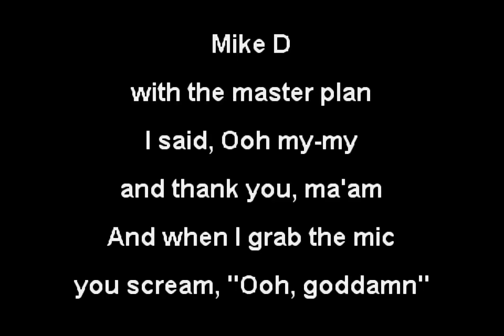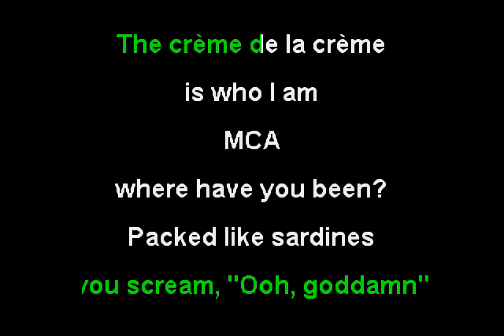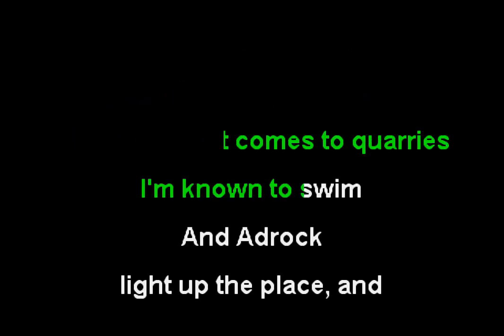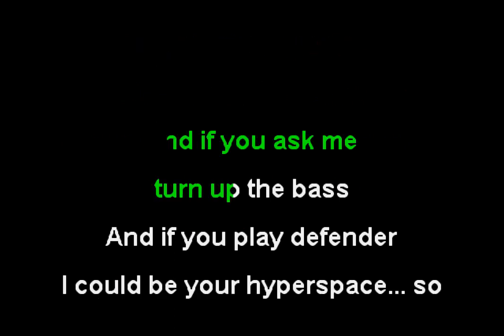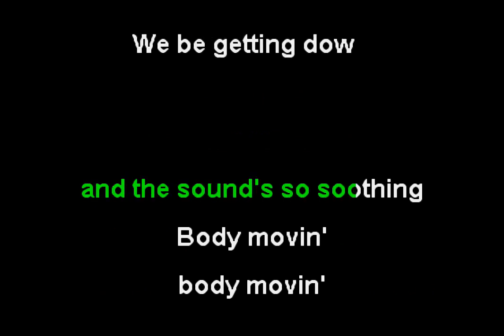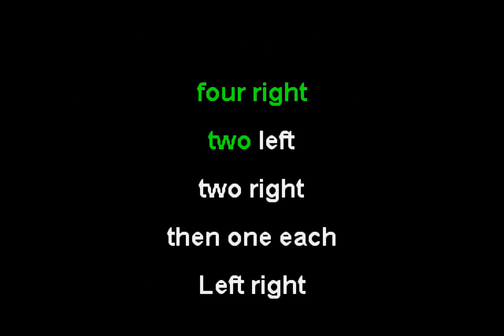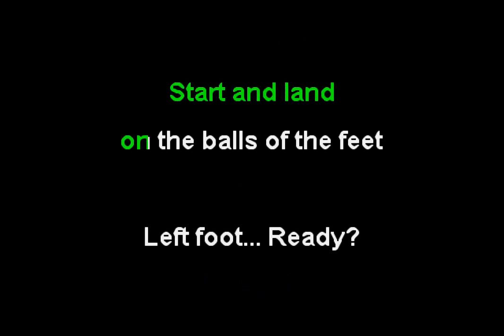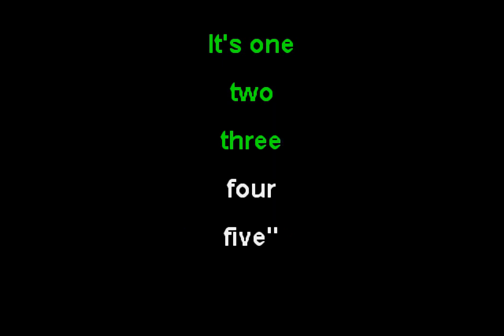Beastie Boys - Body Movin' [Original Version] (Funbox Karaoke, 1998)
Welcome to Funbox Karaoke! I offer karaoke backing videos for 2,000 different artists and bands, covering a comprehensive and eclectic mix from all over the alternative music spectrum. I have all of my tracks sorted by genre, year, difficulty, and manual curation, so start here!

Over 95% of these karaoke videos are monetized to the original song rights holders rather than to me.

All of your favorite homebrew karaoke content creators hang out there, including Lemmy Caution, BellySings, Core Karaoke, FakeyOke, Peareoke, Fatbird Karaoke, Karaoke From Space, DJ Sauly Karaoke, Scream Queen Karaoke, Sandell Karaoke, NOX Karaoke, Karaoke Nerds, and more!